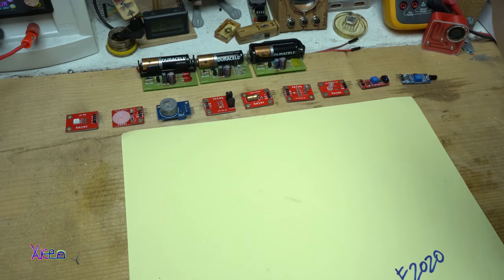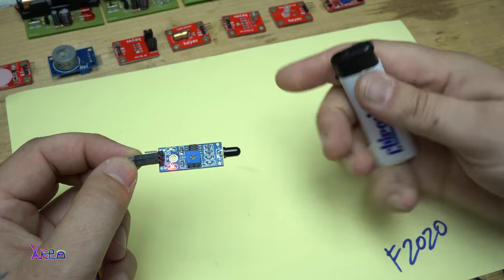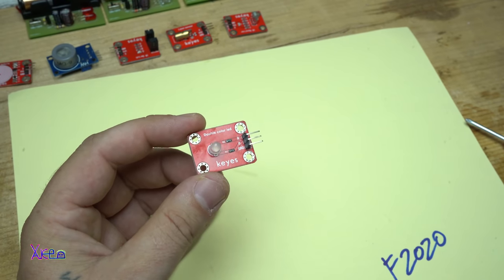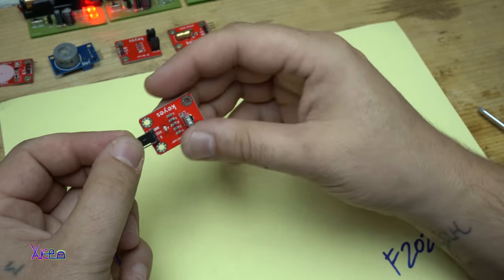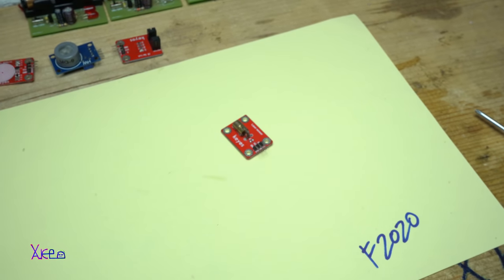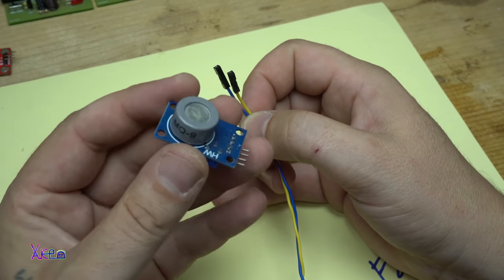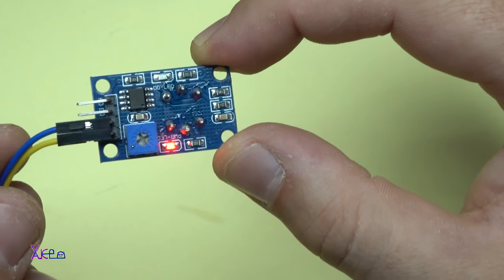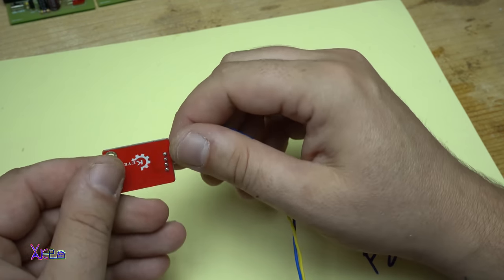9 Gadgets from Aliexpress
All sensors,modules shown in this video are working without using a arduino board.I bought from aliexpress